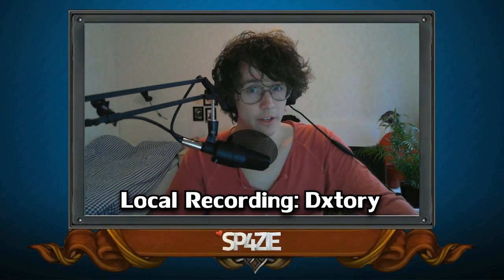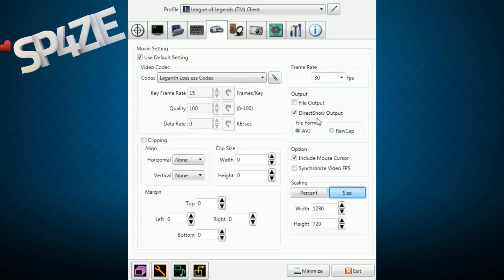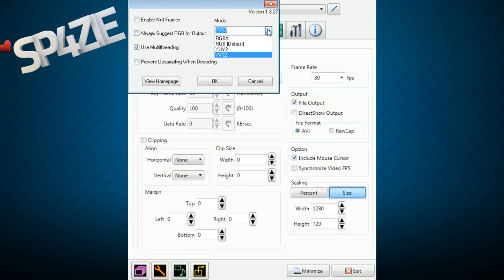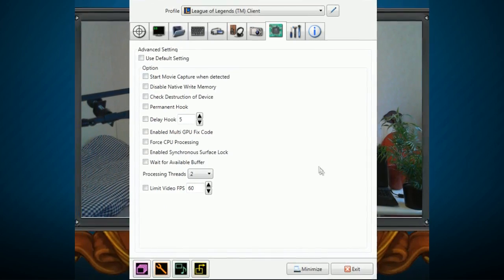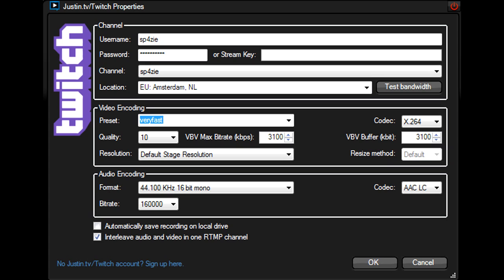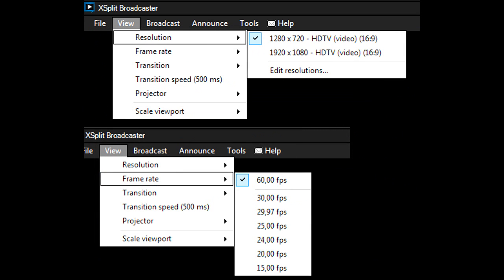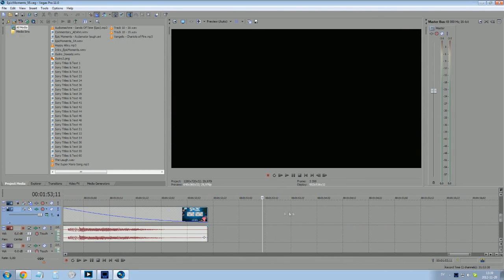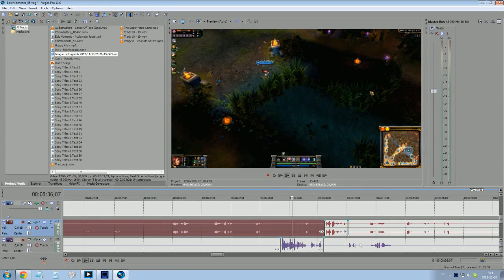♥ Streaming / Recording tutorial [Live Gamer HD w. XSplit & Dxtory] - Sp4zie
♥ Here is the highly requested stream setup/software video! Sorry bout the bad sync! Make sure to check out the full description!
Computer Spec:
[Computer]
Fractal Design Define R4 Black
Corsair 16GB (4+4096) RAM
EVGA GeForce GTX 670 2048MB
Intel i7 3770k 3,5Ghz (Ivy Bridge)
x2 1TB Western Digital Caviar Blue
x1 Crucial SSD m4 256GB
MSI Z77A-GD65 ATX
Corsair AX 650W 80+ Gold
Antec KÜHLER H2O 620
Avermedia Live Gamer HD (Capture Card)
[GEAR]
Monitors - BenQ TFT 24" XL2420T 120Hz + a cheap acer 22" (I think)
Mouse - M.M.O.7 Gaming Mouse
Keyboard -  Cyborg 7
Headphones - F.R.E.Q 5
Microphone - sEX1 + Alesis iO2 (external soundcard)
Webcam - Microsoft Livecam Studio 1080p
Softwares:
♥ Dxtory for local recording:

My Capture Card:
♥ Avermedia Live Gamer HD:

If you're wondering what a setting or something does, go google/youtube it! There are almost always someone who has done a video tutorial on it :)